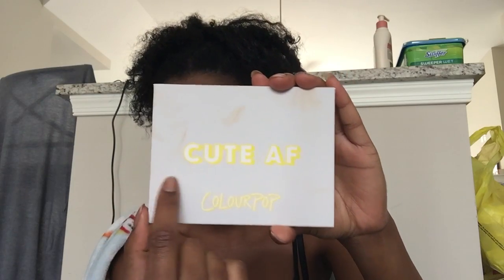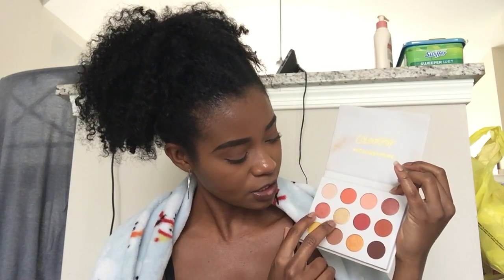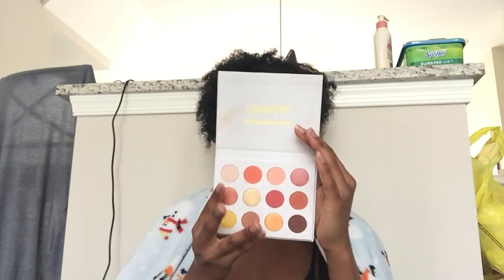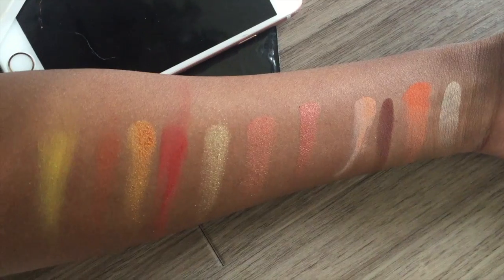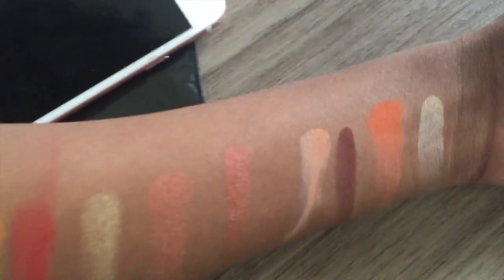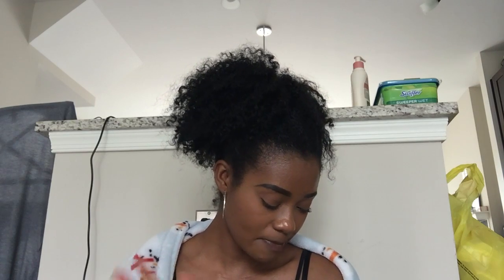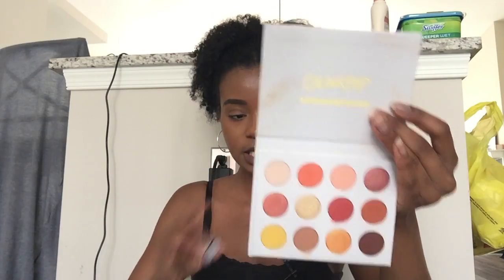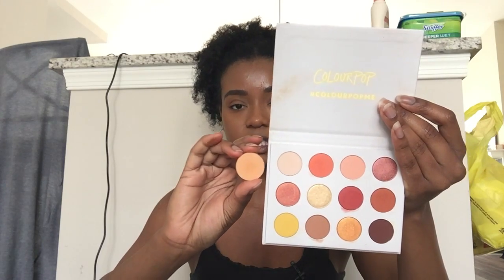WORTH THE BUY? COLOURPOP YES PLEASE (CUTE AF) REVIEW | PART 1 | Taiyeler C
♡ Review on the new Colourpop Yes Please Eyeshadow Palette. PART TWO LINKED BELOW!

In today's video I share with you my thoughts on the new Colourpop Yes Please(Cute AF) Eyeshadow Palette. I also include swatches so that you can see what they look like as well as the pigmentation in each shade. This is only part one of this video, part two includes my review and swatches on the highlighting palette Gimmie More(I like your face) so be sure to watch that one after this video!

UPCOMING VIDEOS:
- Summer Haul
- First Impressions Makeup Tutorial
- Back to School Series
- Eyebrow Routine